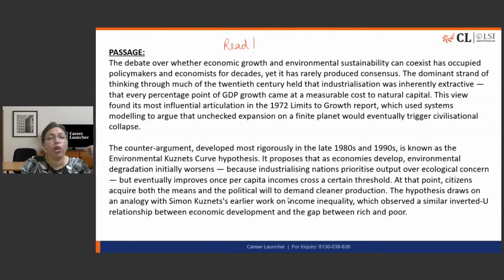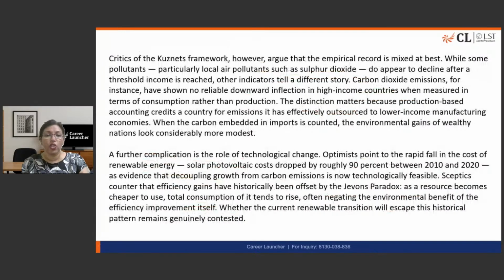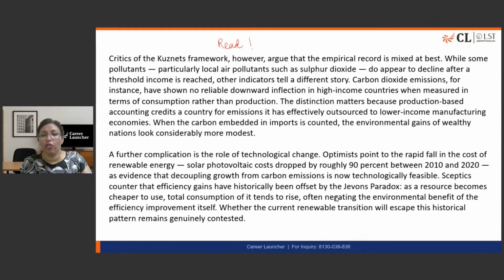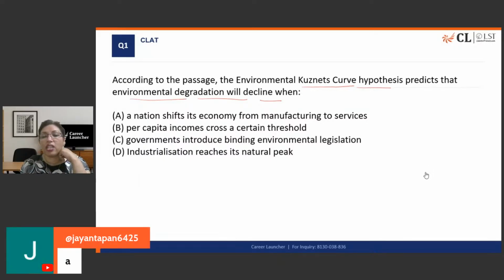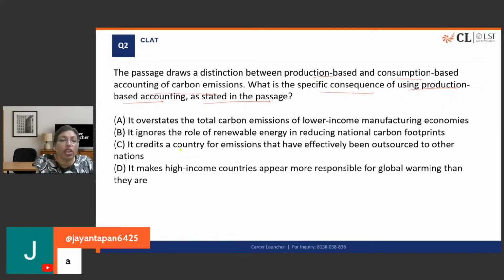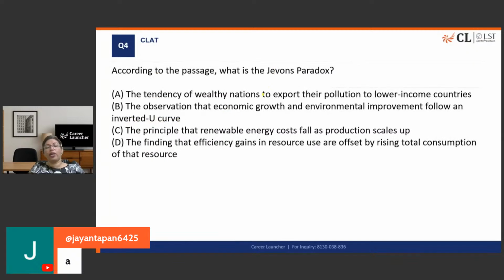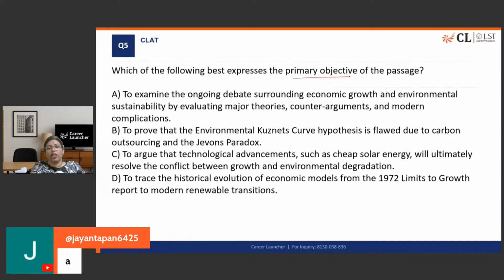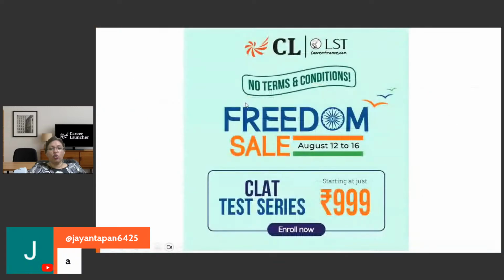CLAT 2027 English | Reading Comprehension Passage 02 | Science & Technology | RC Practice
Strengthen your CLAT 2027 English Preparation with Reading Comprehension Passage 02 on Science & Technology. In this session, you'll solve a CLAT-level RC passage with detailed explanations and learn how to tackle main idea, inference, vocabulary in context, author's tone, factual and analytical questions. Build the reading habits and comprehension skills needed to excel in the English section.

This session is part of our Road to NLU series and is designed for CLAT 2027, AILET 2027, and SLAT 2027 aspirants. Practice with exam-level passages, improve reading speed, increase accuracy, and master the strategies needed to score higher in Reading Comprehension.

Check our Law Prep resources.
👨‍💻 Online classes:
📌 CLAT 2027 Online Courses (For students preparing for CLAT, AILET, & OLETs)
📌 CLAT 2027 Course (Retakers Program)
📝 Test Series:
📌 CLAT 2027 Test Series (For students preparing for only CLAT)
📌 LAW 2027 Test Series (For All Law Entrance Exam Prep)
👨‍💻 Prepare on your own
📌 GK Capsule (Prepare at your own pace)